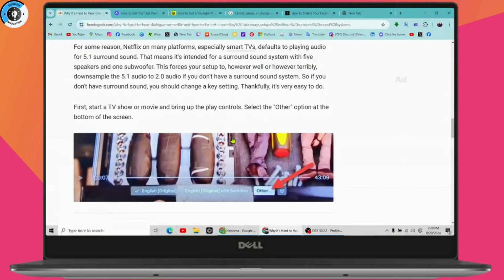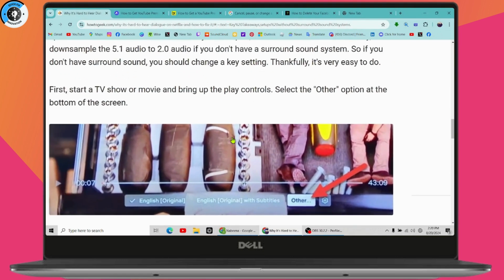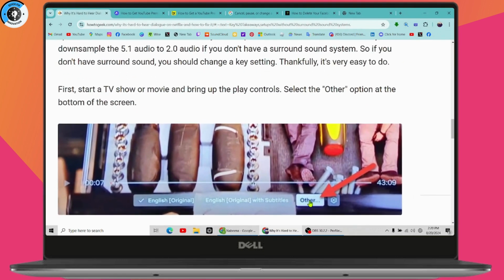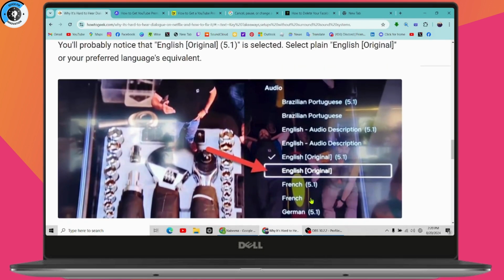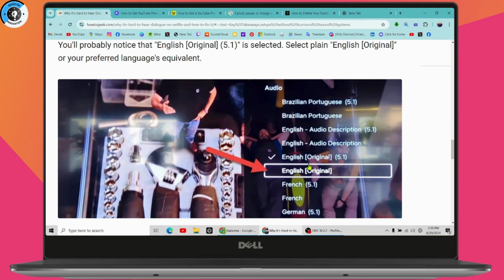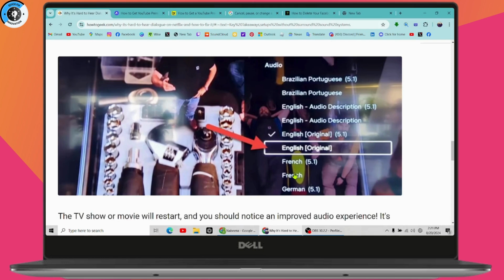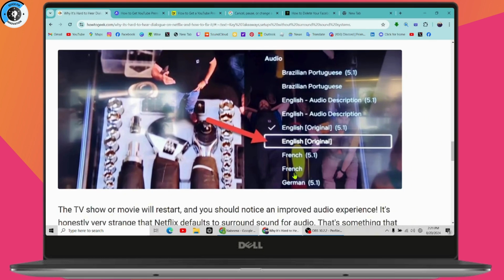How To Fix Low Volume On Netflix 2024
How To Fix Low Volume On Netflix
fix low volume on netflix
how to increase volume on netflix
how increase volume when watching netflix
how to fix low volume in netflix,fix netflix volume

Welcome to our step-by-step guide on how to fix low volume on Netflix! In this video, we’ll walk you through several methods to boost your audio so you can enjoy your shows and movies with better sound quality.

0:00 - Introduction
0:12 - Checking Your Device Volume Settings
0:30 - Adjusting Netflix Audio Settings
0:48 - Updating Your App or Device Software
1:06 - Using External Speakers or Headphones
1:24 - Conclusion